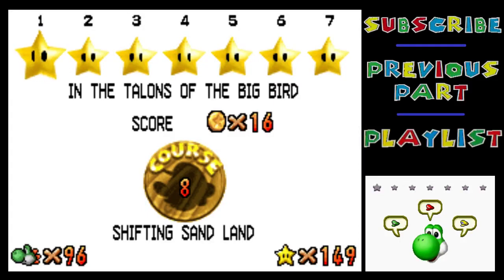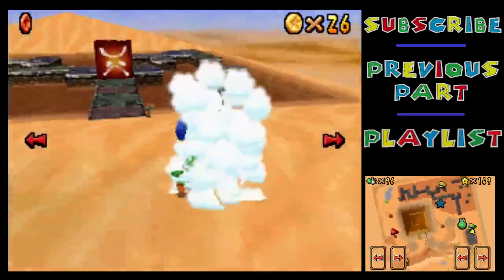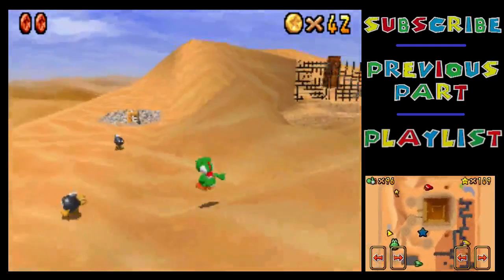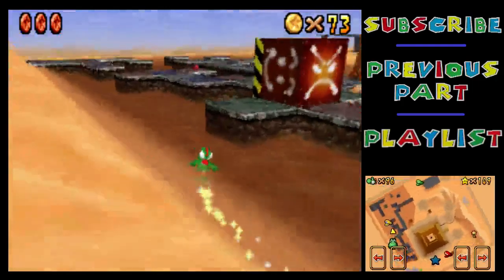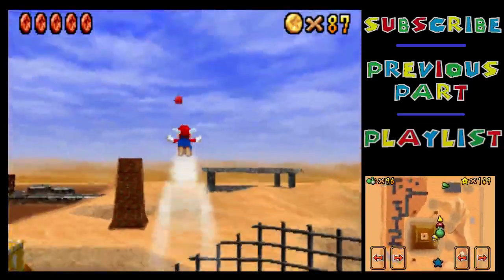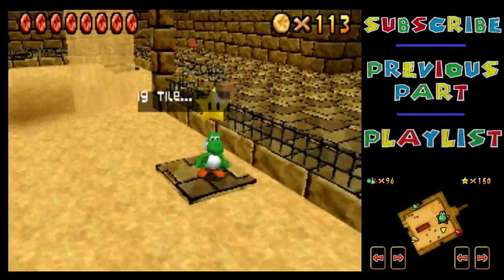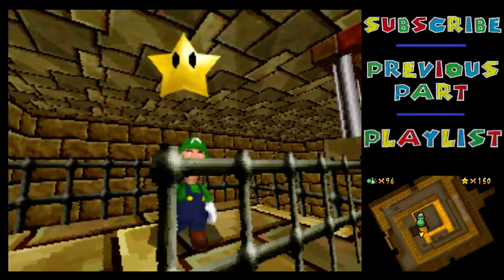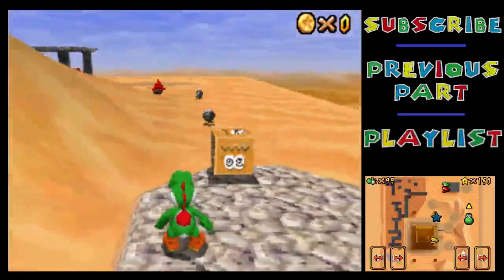Super Mario 64 DS With Glitches - Part 31: Ending on a Positive Note (Maximum Coins)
A fitting end.